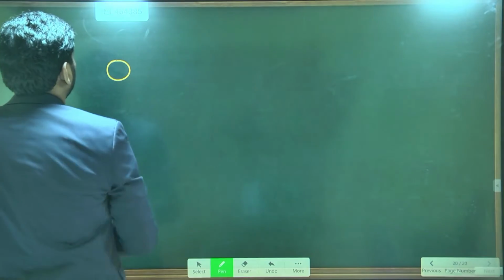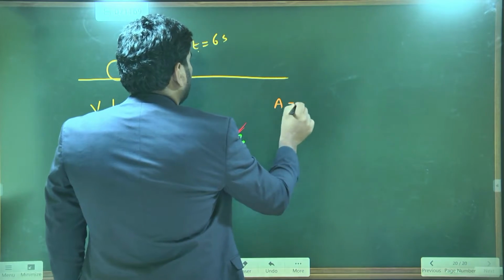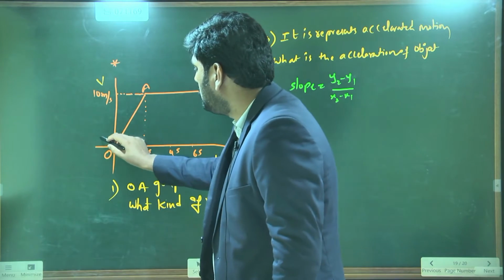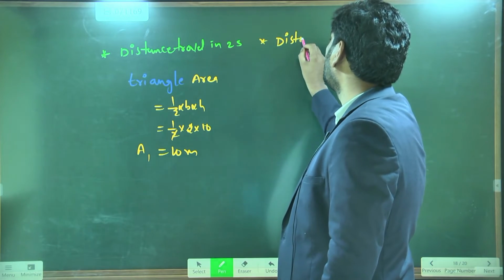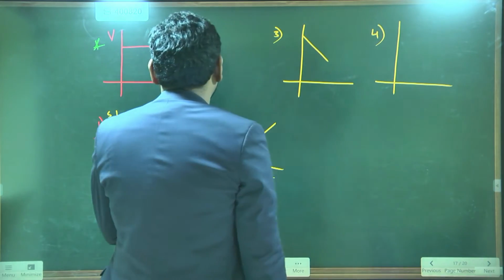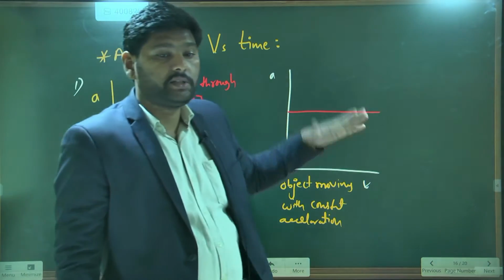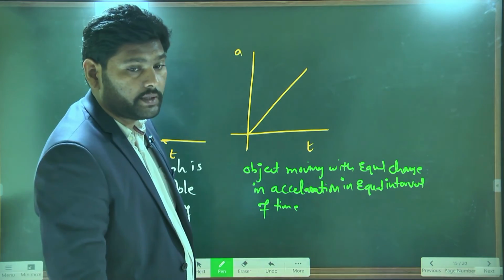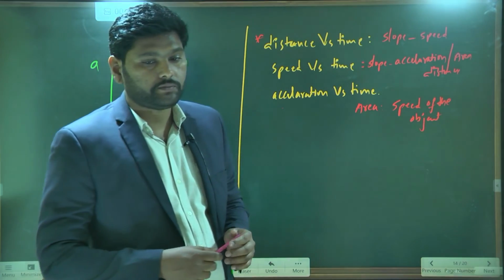IIT GRADE 9 PHYSICS GRAPHS